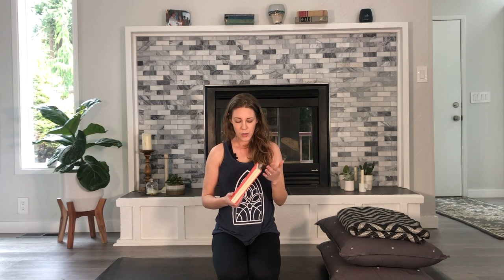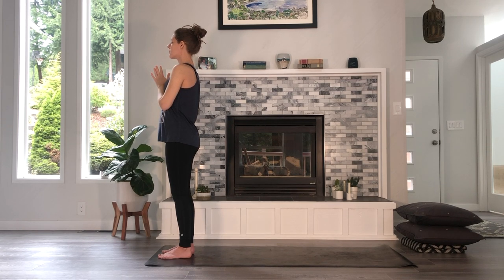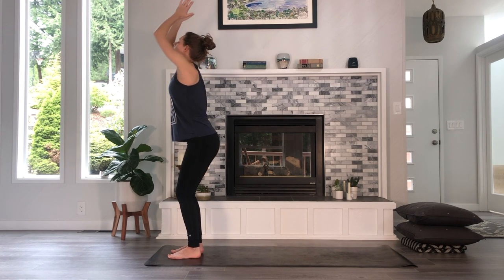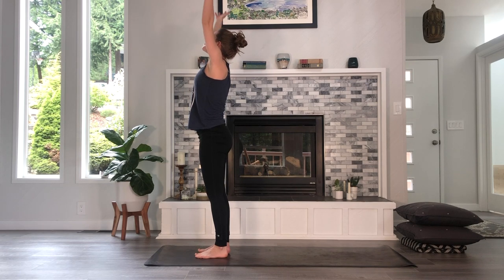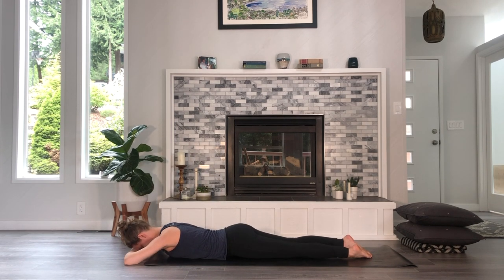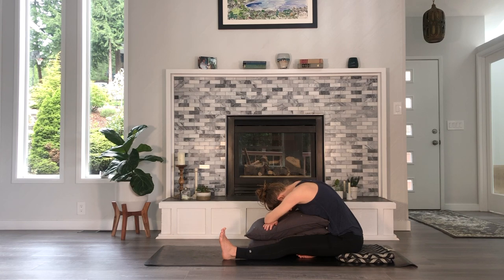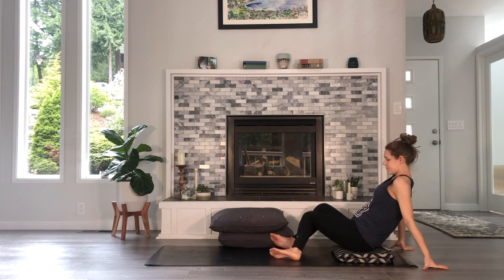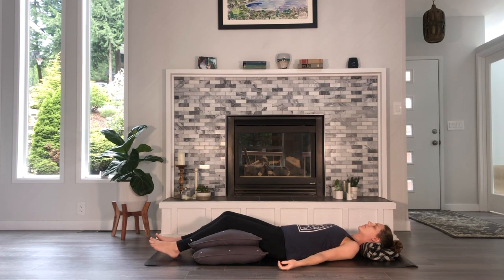Christian Yoga in the time of Coronavirus!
Welcome to this new 45 minute Christina Yoga in the Time of Coronavirus practice!

This practice starts with a heat-building and strengthening yoga flow and then cools down with an extended time of gentle stretching. We anchor ourselves in the Psalms and prayerfully reflect on the pace of our lives prior to the pandemic, and what the Lord desires to restore and inspire in us in this season.

If you're looking for more yoga and prayer practices like this, come join me in The Abbey!

New yoga, meditation, and devotional resources released every month to our growing global community!